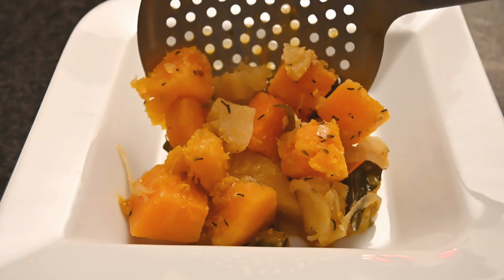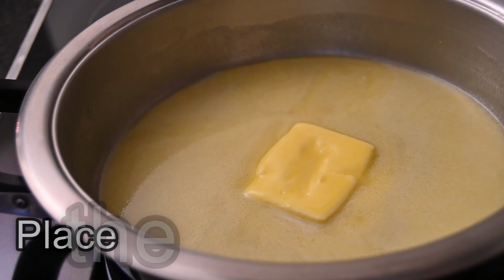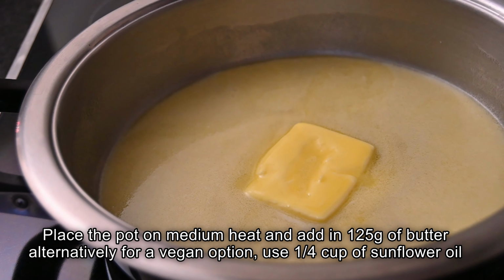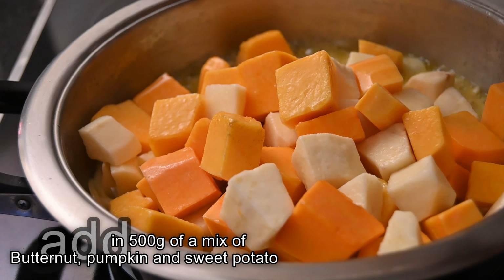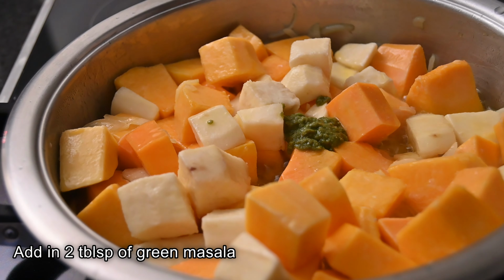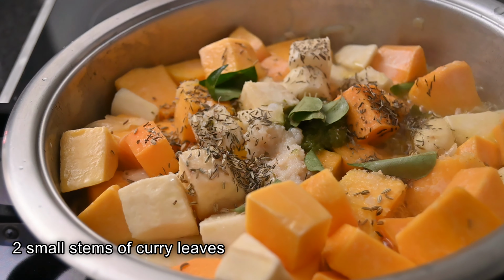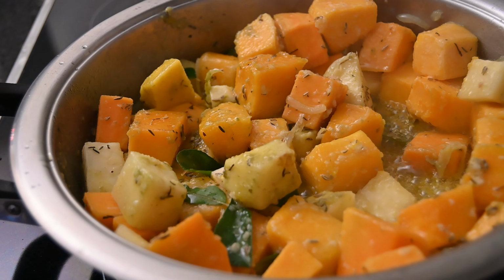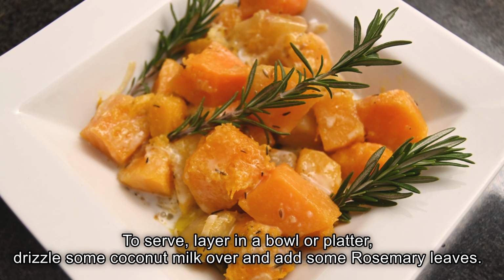I Discovered the Easiest Way to Make Vegetable Curry with Coconut Milk Fast!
Vegetable and Coconut Curry
Recipe:
Place a pot on medium heat and braise
125g butter and 1 thinly sliced onion until the onions are golden brown in colour.
Then add a mix of 500g of pumpkin, butternut and sweet potato
with the following spices to this pot:
2 tablespoon green masala
1 teaspoon crushed garlic
1 teaspoon rough salt
1/2 teaspoon saumf or fennel seeds
1/4 teaspoon dried thyme
2 small curry leaf strands

Cook until the veggies become soft and fragrant

Before serving, plate and drizzle some coconut milk over the veggies
Garnish with rosemary sprigs.